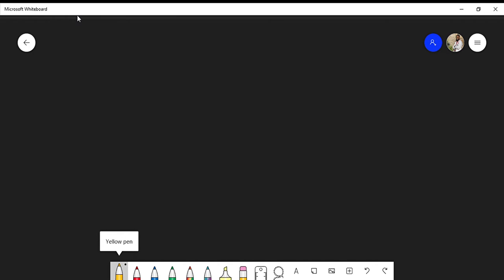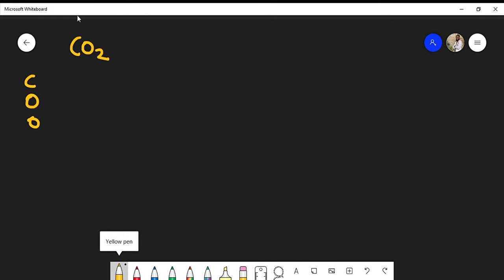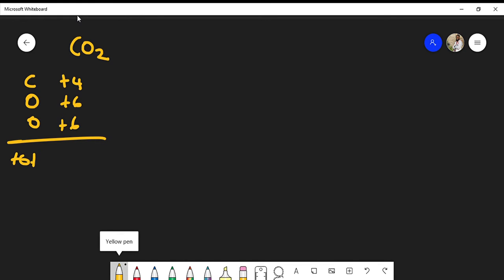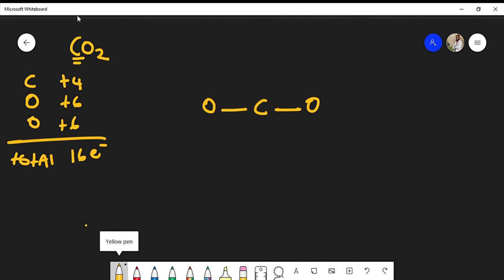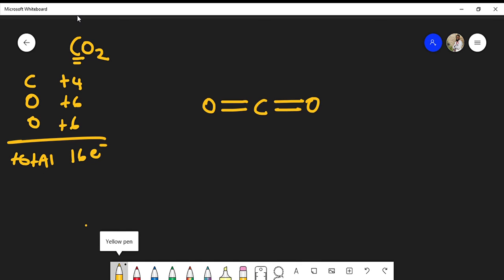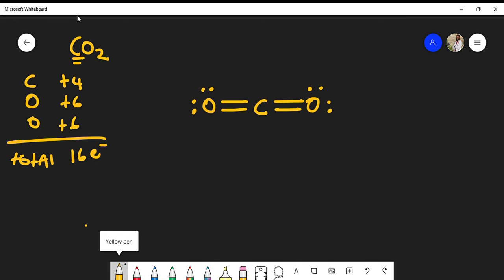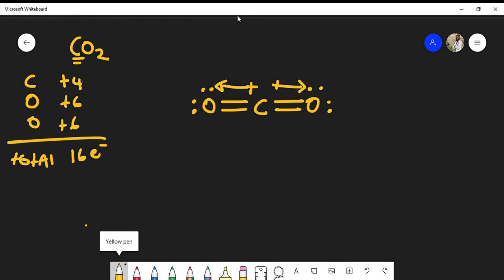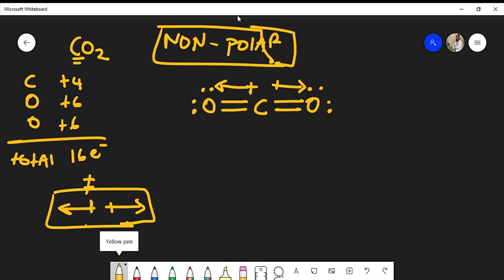Is Carbon Dioxide (CO2) Polar or Non-Polar? Lewis Structure